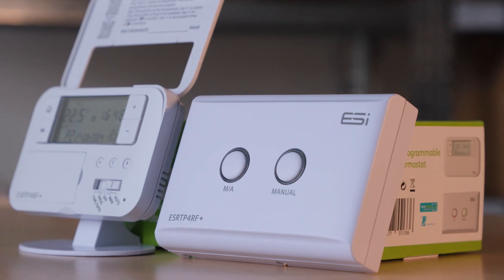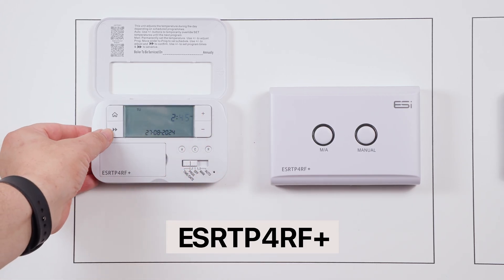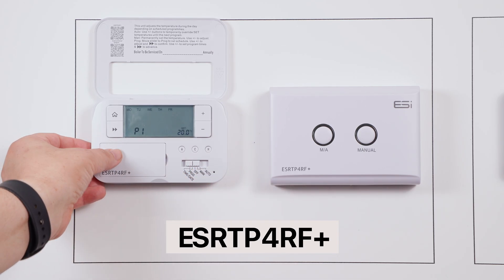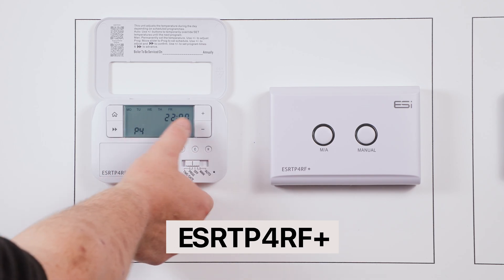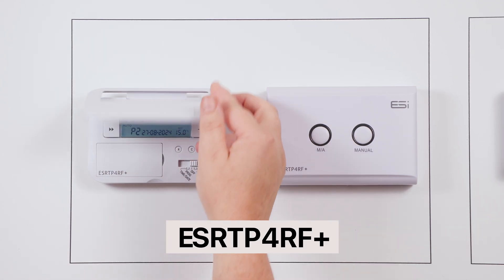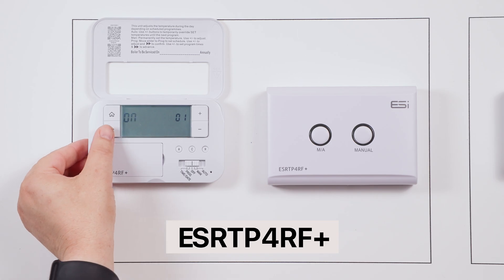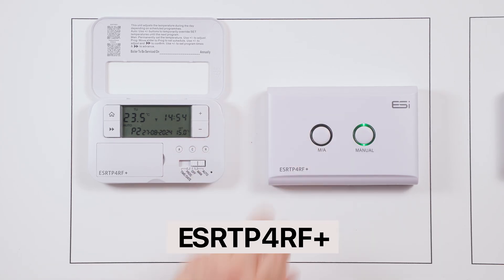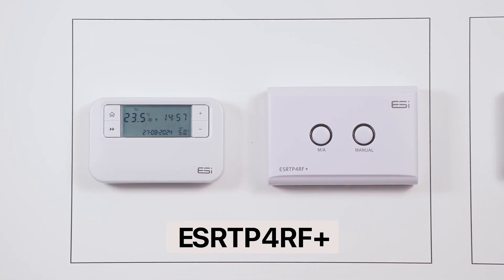ESi Atlantic ESRTP4RF+ Thermostat - Full Operational Guide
Get the most out of your ESi Atlantic ESRTP4RF+ Wireless Thermostat with this full operational walkthrough, designed specifically for installers and advanced users.

In this video, we cover everything you need to set up and configure the Atlantic ESRTP4RF+ wireless programmable thermostat, including:

- Setting time and date
- Programming schedules (Going from 4 to 6)
- Frost protection mode
- Switching to manual mode
- Accessing the OpenTherm menu
- Manual heating override via the receiver
- Reconnecting the thermostat to the receiver
- Entering technical settings

This guide is perfect for installers, heating engineers, and those upgrading existing controls to improve energy efficiency and cut heating costs.

This Atlantic ESRTP4RF+ has now been superseded by the ESRTP4RFW, for more information please visit: esicontrols.co.uk/product/rf-programmable-room-thermostat/

Learn more about the Atlantic ESRTP4RF+: esicontrols.co.uk/product/4-series-wireless-programmable-room-thermostat